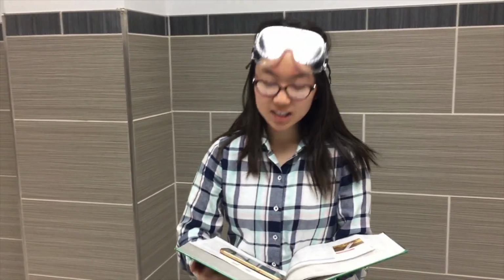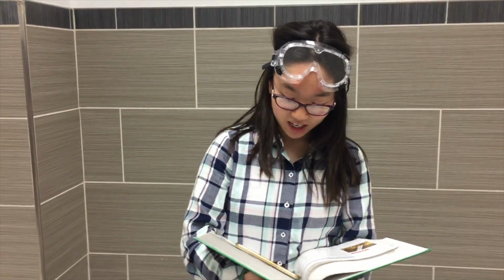Nuclear Chemistry Project